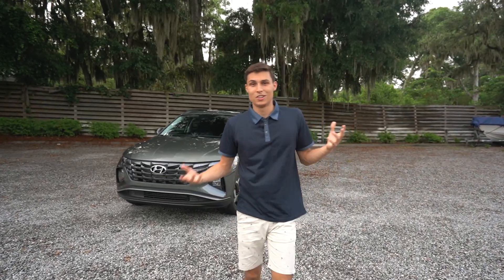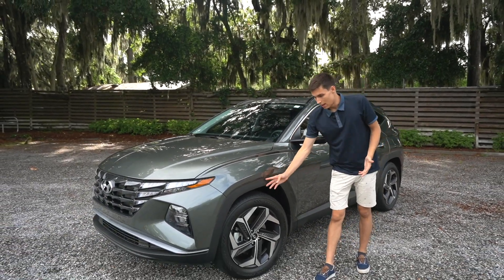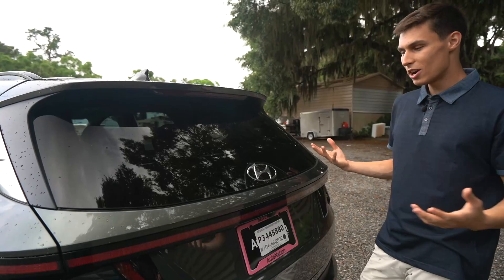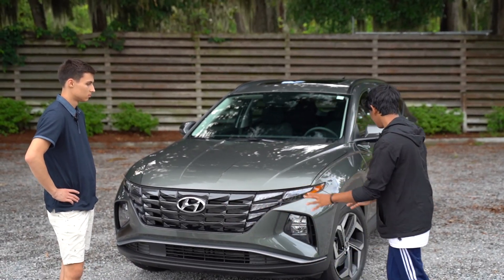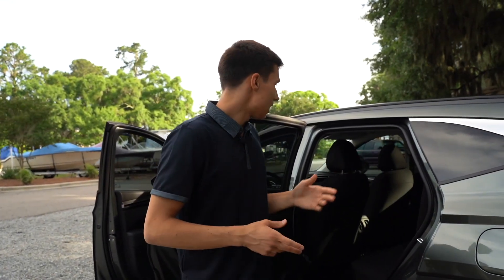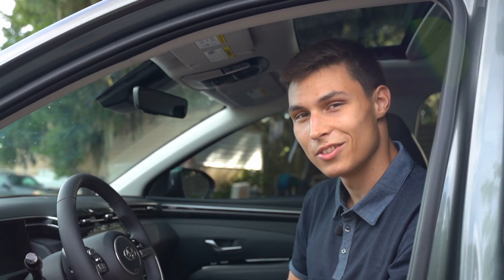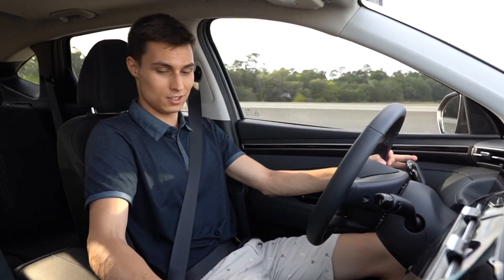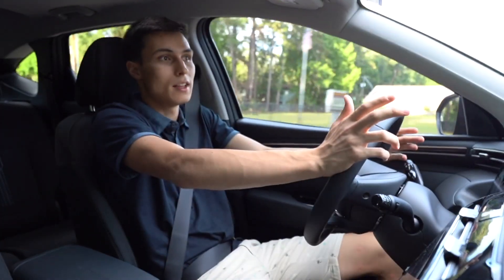NEW Hyundai Tucson Review | Everything You Need To Know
2022 Hyundai Tucson review and test drive!

Follow my food channel Vegaks!

Gimbal (Stabilizer)
Large tripod
Small tripod
External SSD

Massive Aglow by Urban Mountain